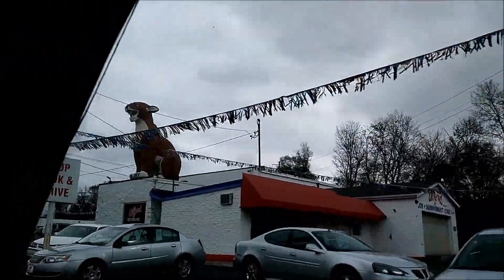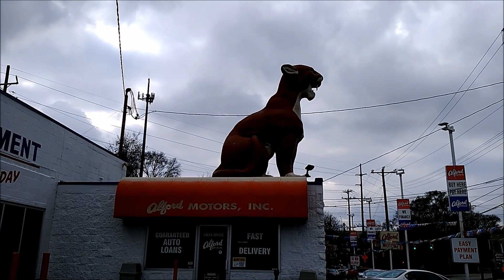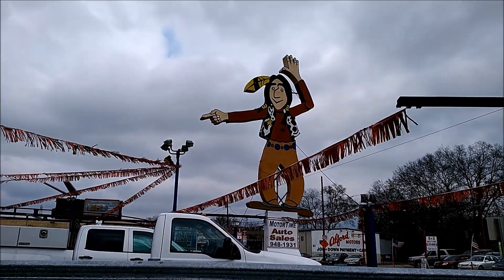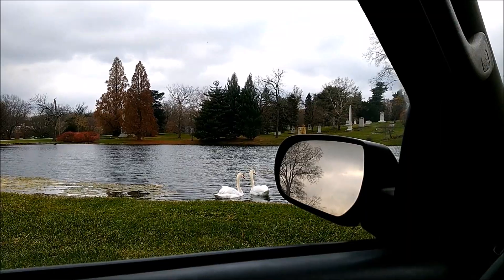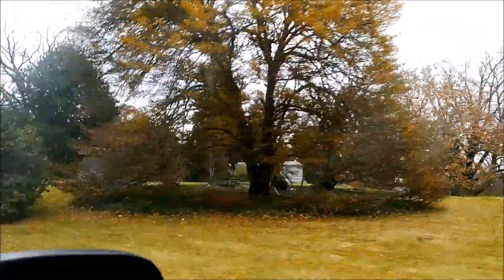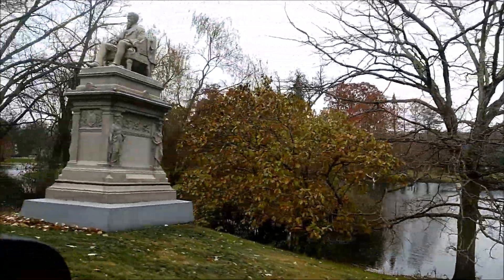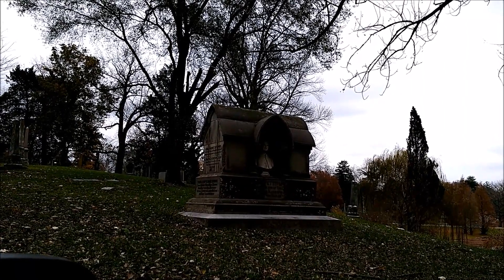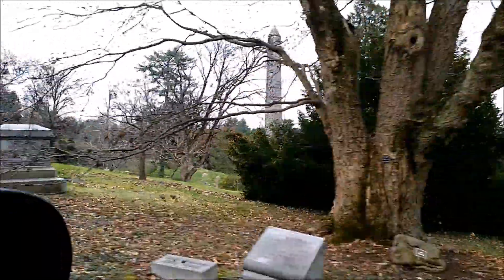TTV - 15 Spongebob Squarepants Tombstones